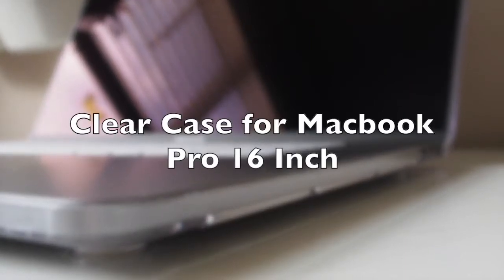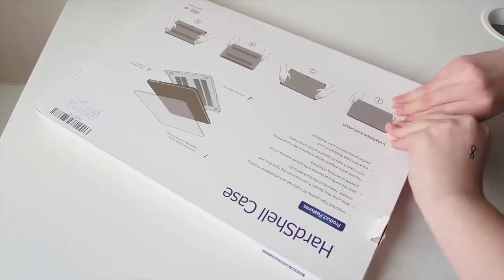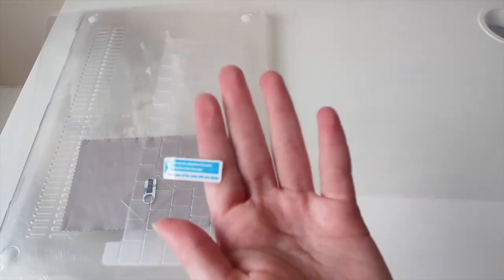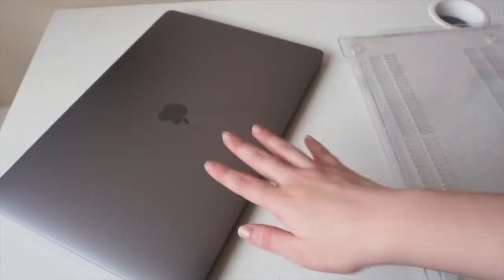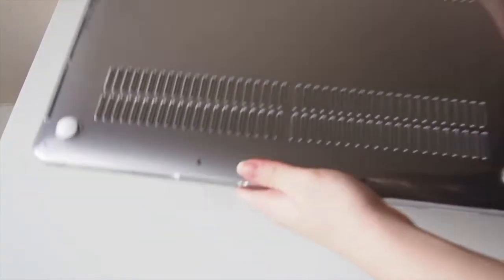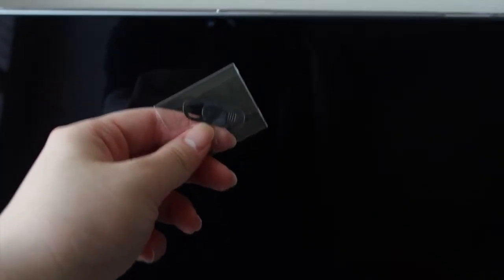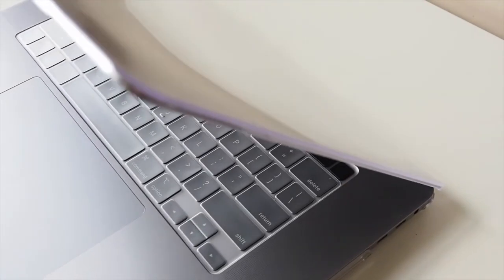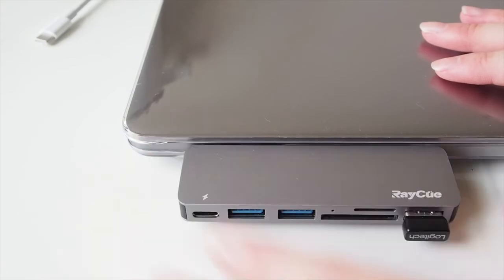MacBook Pro 16 Inch Case (Clear) / Sav Anna :))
Hi and hello,

I would recommend this case to anyone trying to protect their MacBooks from scratches and dents ! I wished I bought this sooner but it was a bit late, I already had a few dents and scratches :(

Where I purchased the case-

Macbook mint case review-